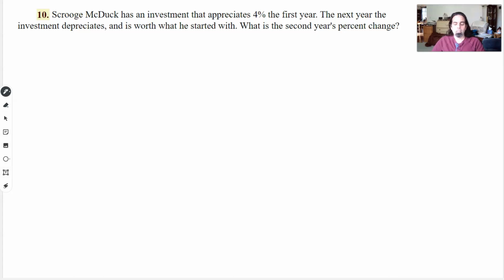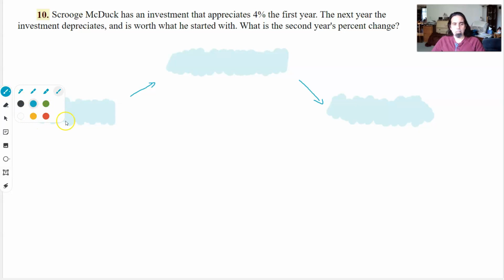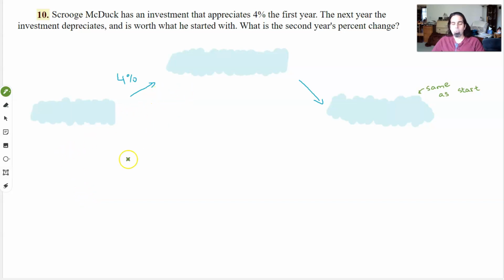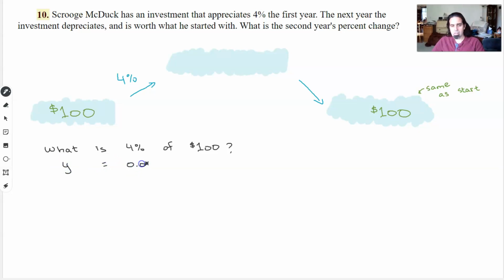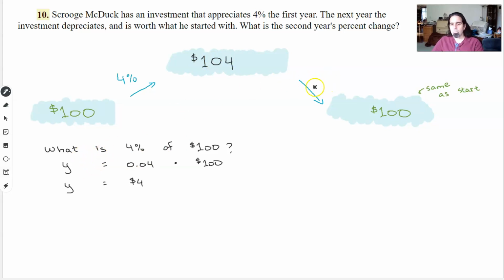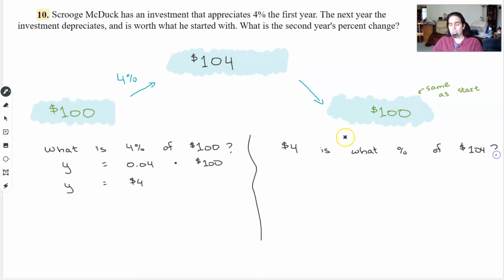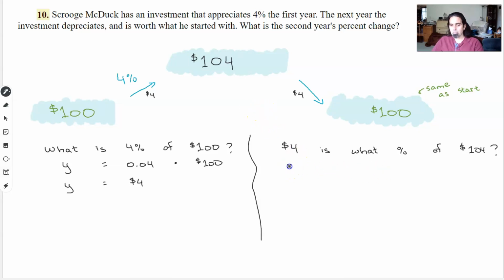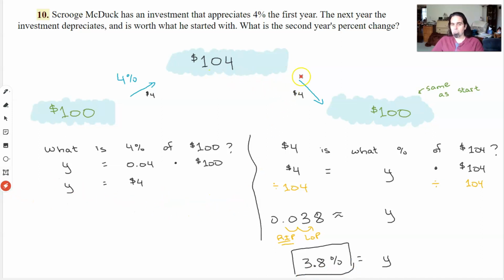Personal Finance Test #10 - Percent Decrease